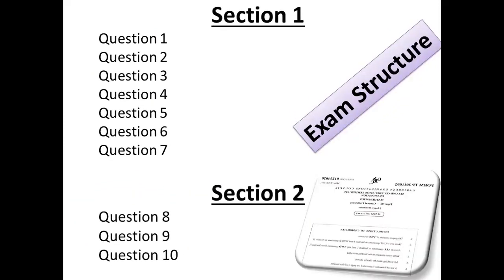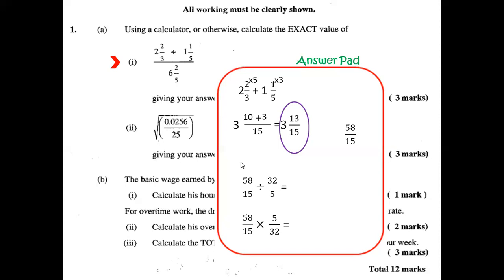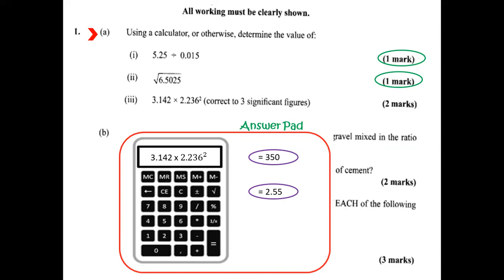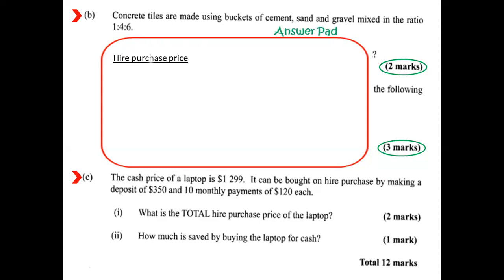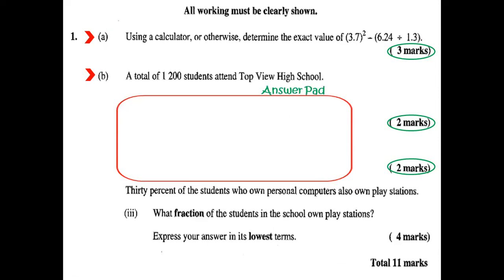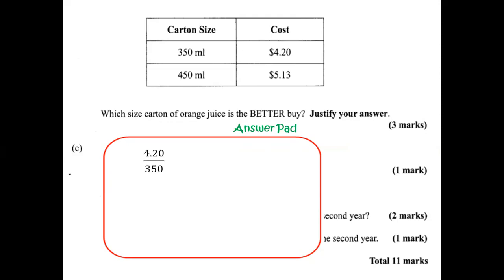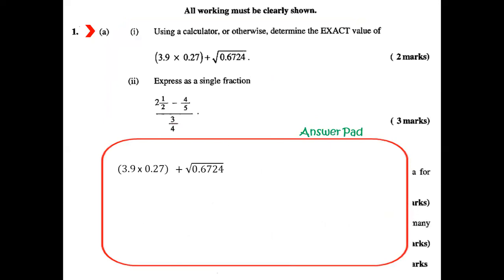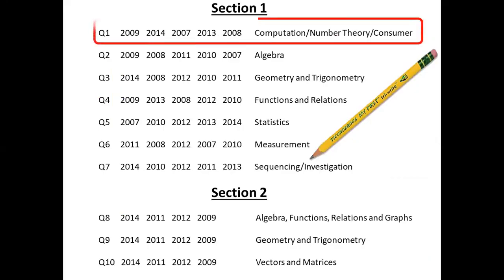The Only 50 Questions you need for CSEC math Exam (Part 1)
This is part one of 10 videos featuring CSEC MATH past papers.This video covers the first question from 5 different past papers. It gives a good idea of what question 1 will be like on the CSEC MATH paper.